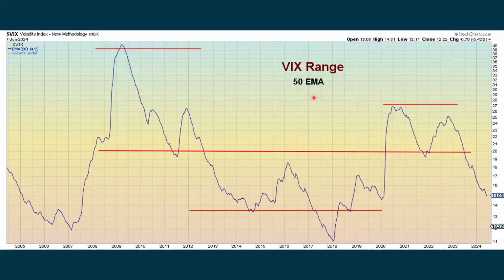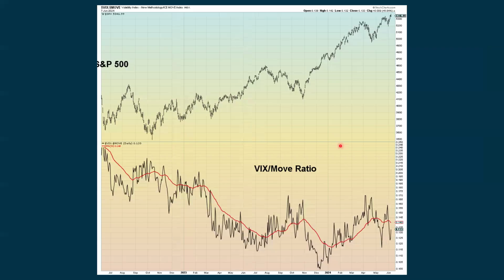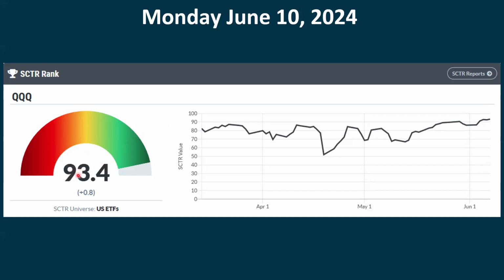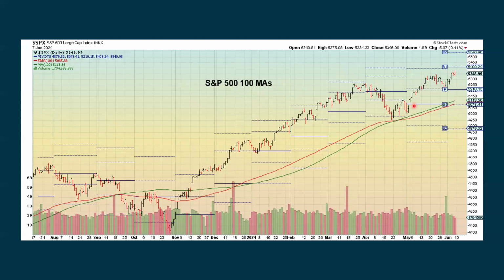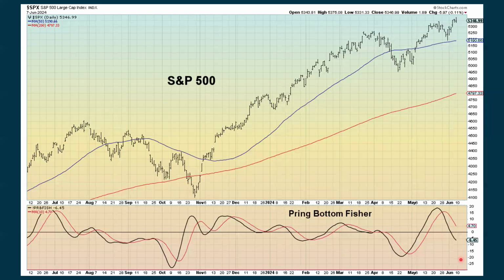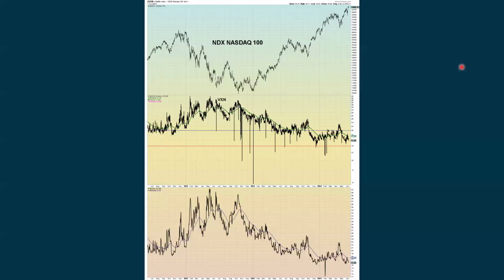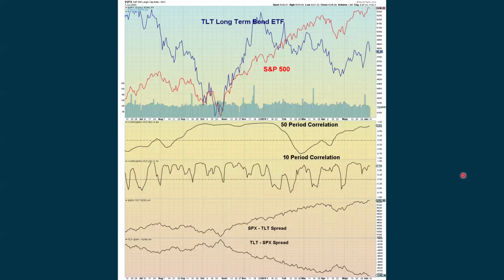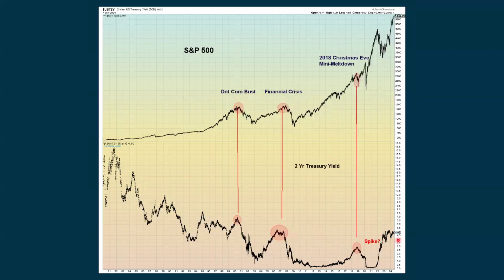S&P 500 Deep Dive Video Update for Monday June 10, 2024